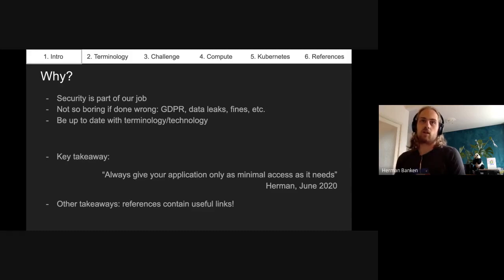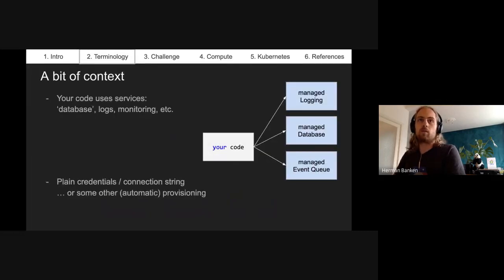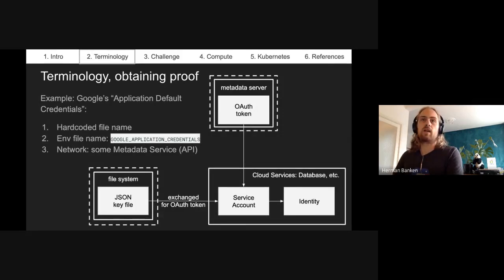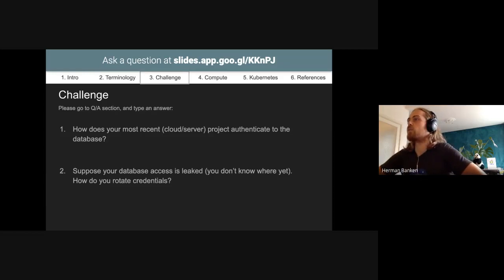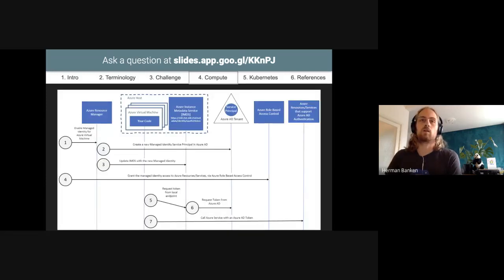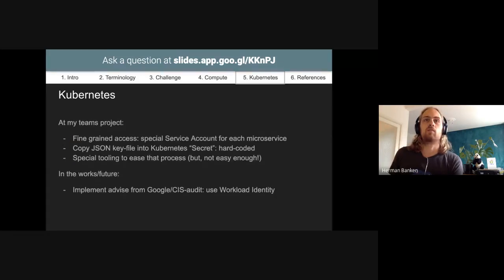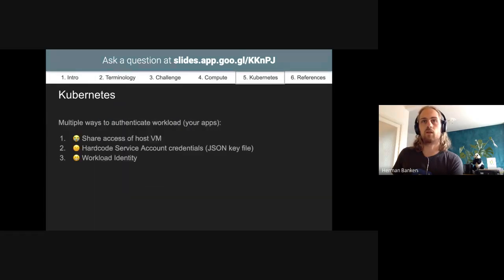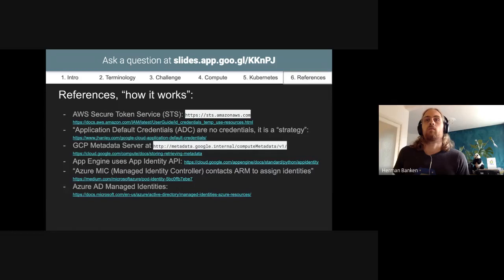Cloud IAM & RBAC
Terminology and technology for Cloud Identity Access Management and Role Based Access Control. Explains why you need fine-grained access. Information about why you need Workload Identity for Kubernetes, and how to use it.